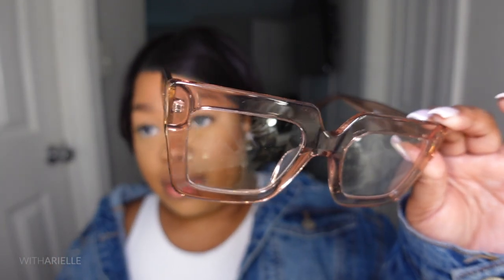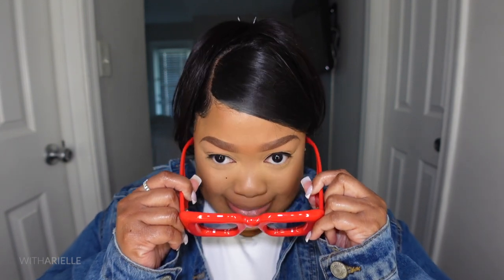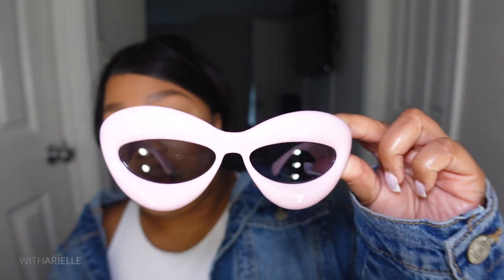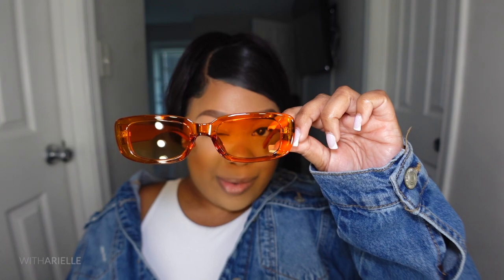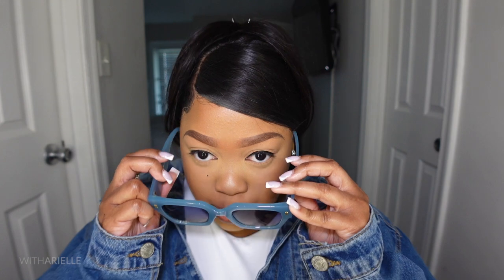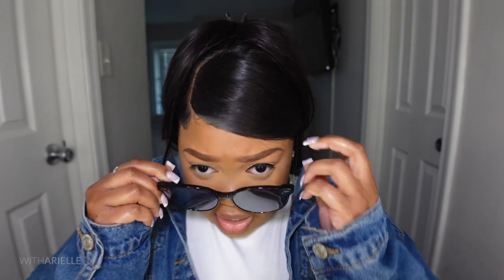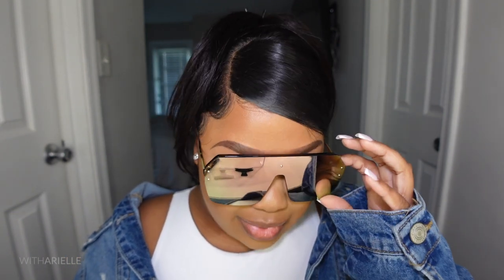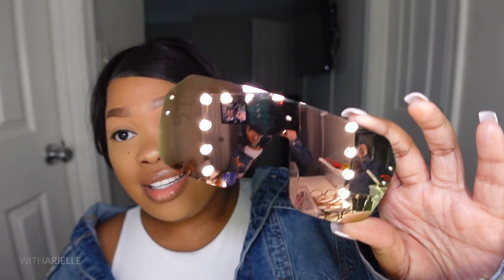HUGE AMAZON PRIME SUNGLASSES HAUL | 15+ ITEMS everyone will be buying these glasses 😍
Champagne Square
White Bubbles
Red Bubbles
Black Bubbles
Pink Bubbles
Yellow Bubbles
Orange (come as a set with black, forgot to show)
Black Reflective
Pinkish Brown
Two Toned
Mirrored Pink
Browns (my favs) also have these in black

TIMESTAMPS

Amazon Storefront

✨Click the link to try ‼️ Amazon Prime for 30 days, FREE
For 30 days you can shop stream and save instantly. Some of my favorite movies are on Amazon video and you can get them all free with Amazon Prime.

✨ Did you know Amazon has registries ‼️
Having a baby?
Planning a wedding?

You get discounts and can add items from any websites. Make your list and send it out.
This is great for out of town family and friends, they can send these items right to your front door.

FILMING EQUIPMENT 🎬

Canon 90D
Sony ZV-1
Ring Lights
GVM Lights
Fill Lights
Camera Tripods
Phone Tripod